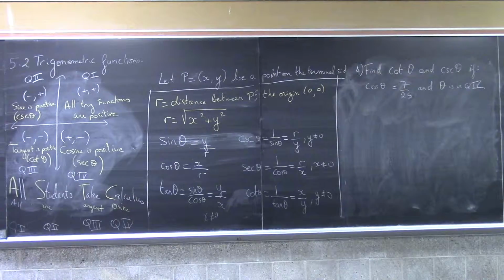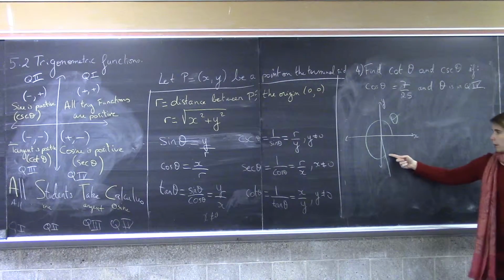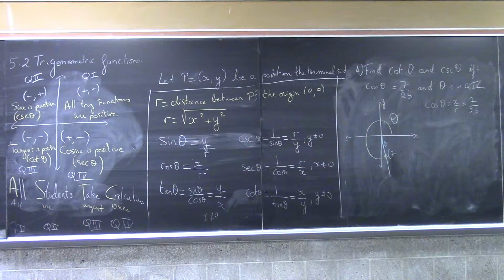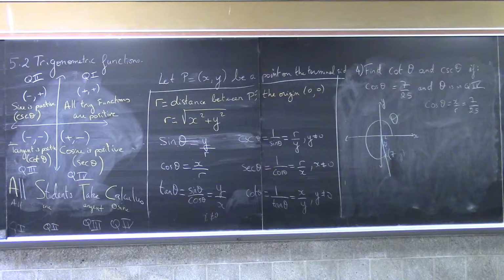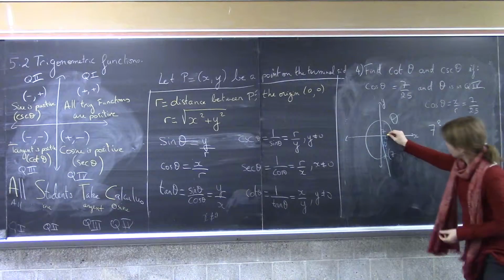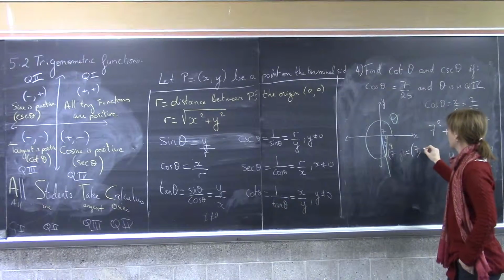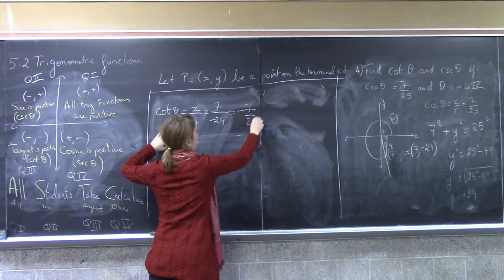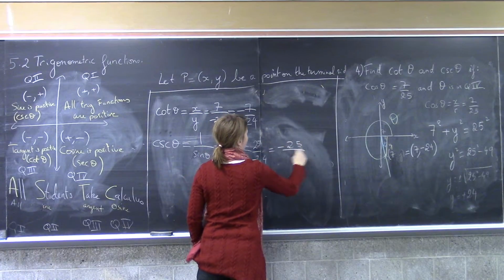Trig Functions xy plane Example4